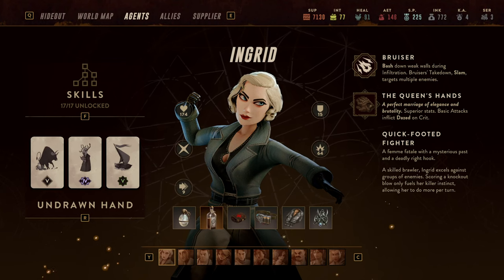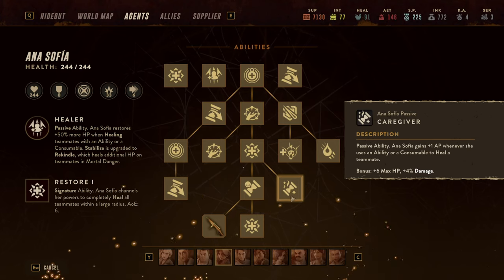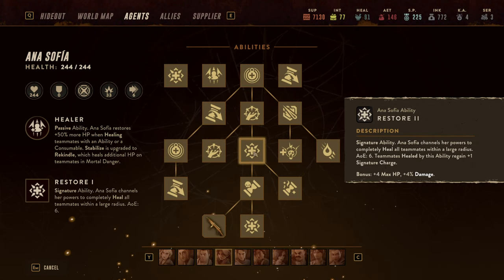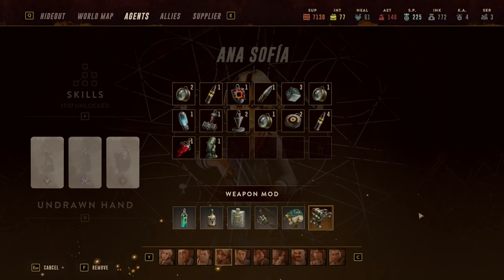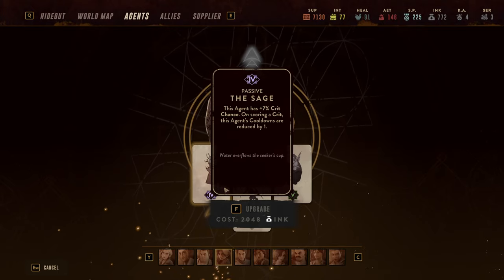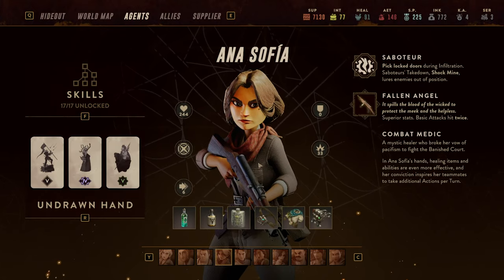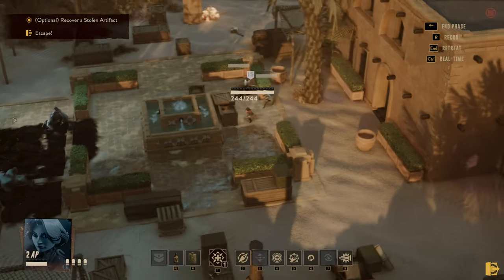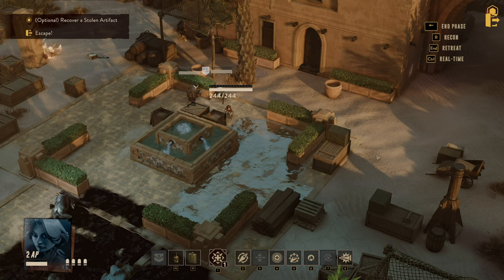Lamplighters League Agent Guide - ANA SOFIA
Illuminate your Lamplighters League adventure with our latest guide, "Lamplighters League Agent Guide to ANA SOFIA"! 📜✨

Embark on a journey of strategic mastery as we dive into the captivating world of Lamplighters League, focusing on a single agent at a time - this time it is ANA SOFIA. This comprehensive guide provides an in-depth review of each agent's skills, consumable items, equipment, and optimal card combinations to maximize their effectiveness on the battlefield.

In Lamplighters League, agents play a pivotal role in shaping your gameplay experience. Our guide aims to empower you with the knowledge needed to make informed decisions about your chosen agents. Learn the nuances of their unique abilities, discover the consumables that complement their strengths, and explore the best equipment options for each agent.

Join me as we unravel the secrets of Lamplighters League, delving into the lore and mechanics that make each agent a crucial asset to your team. From tactical insights to building the most effective agent, this guide is tailored to enhance your overall Lamplighters League experience.

Whether you're seeking Lamplighters League tips and tricks, a comprehensive review, or guidance on optimizing your agent builds, this video has you covered. Watch now and level up your gameplay with the "Lamplighters League Agent Guide"! 🌟🔍

🔗🏹 Don't miss out on the Lamplighters League Undrawn Hand, Best Equipment, and Agent Build insights!